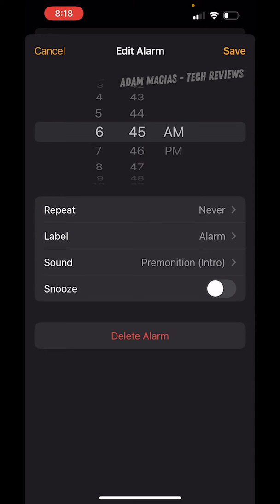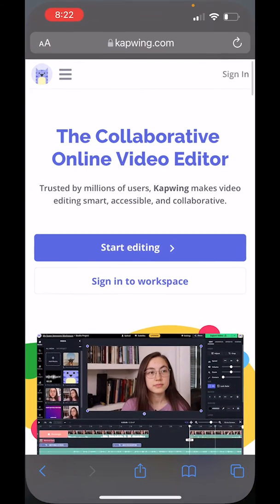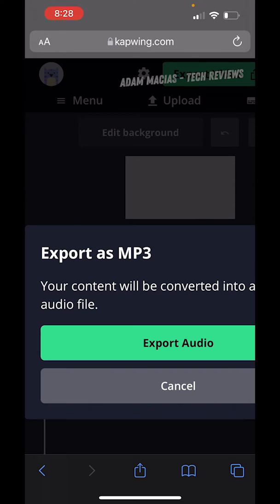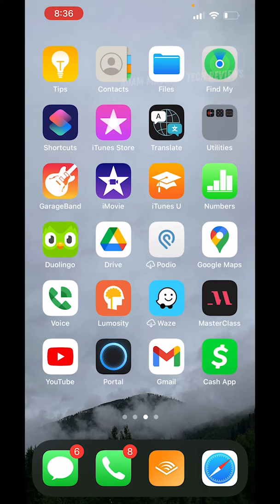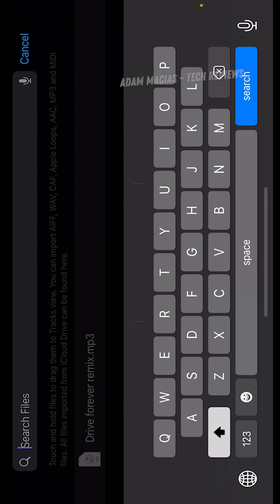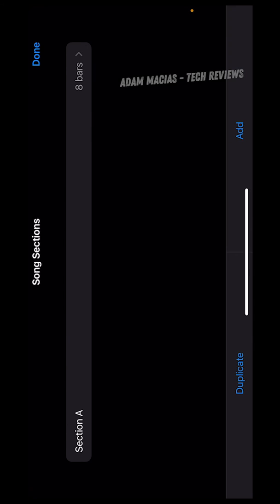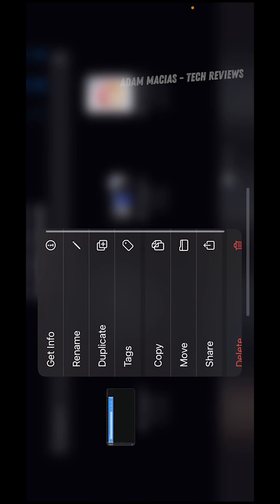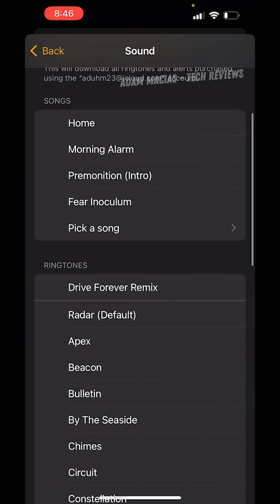How To Make Any YouTube Video and Song Your Alarm or Sound (On iPhone For Free)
Wake up to what you want!